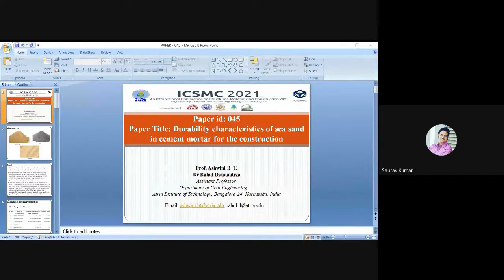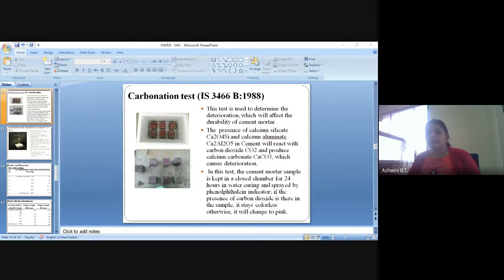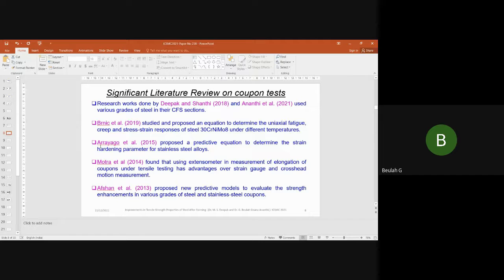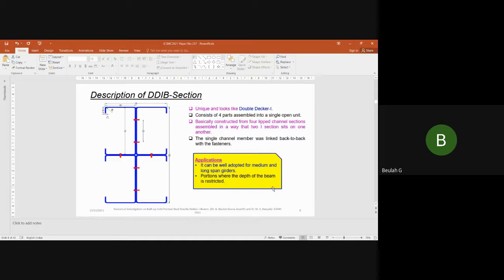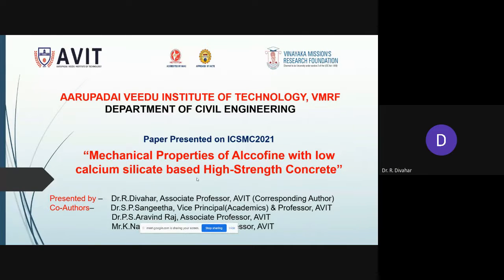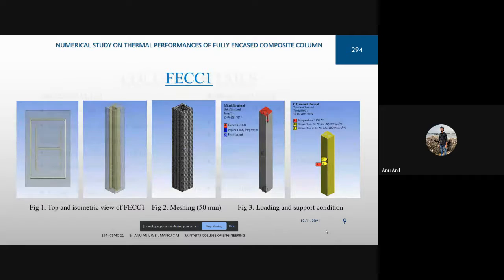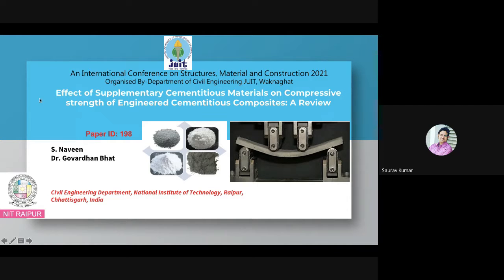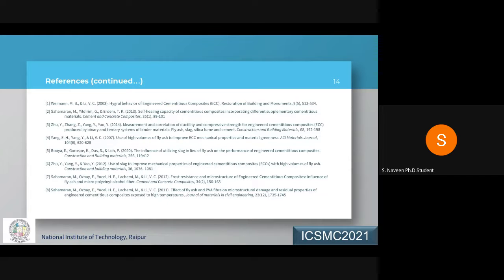ICSMC 2021 Day 1 (12th Nov 2021) Post Lunch TECHNICAL SESSION IIa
Organised By - Department of Civil Engineering JUIT, Waknaghat

Partner Institute
ATRIA Institute of Technology Bengaluru
Indian Geotechnical Society, Shimla Chapter
The Institution of Civil Engineers, India
Institution of Engineers, Shimla Chapter
Indian Green Building Council, Chandigarh Chapter

TECHNICAL SESSION II (a) [VIRTUAL ROOM: CR - 01]
12th November 2021 (Day 1) 02.30PM - 04.30PM (IST)(GMT+5:30)

Session-Chair
Dr. Abhilash Shukla
MITS Gwalior
Dr. Saurav
JUIT Solan